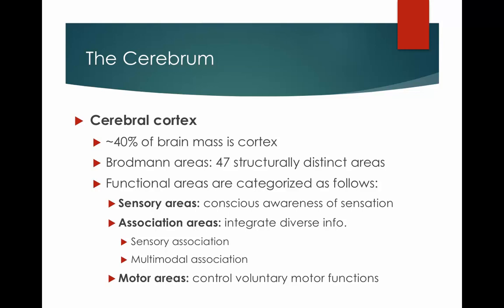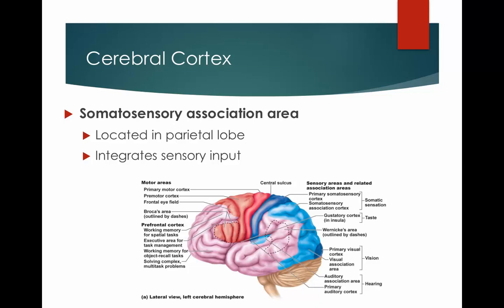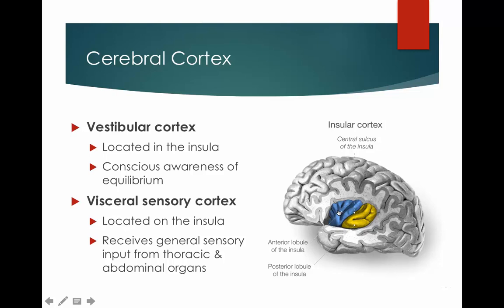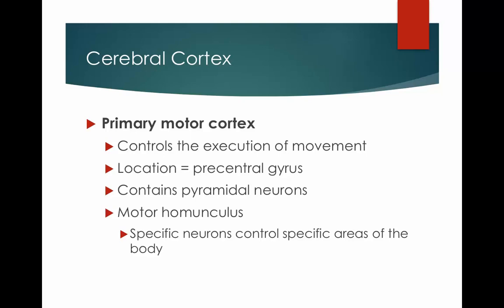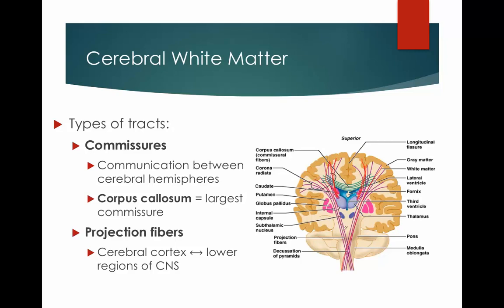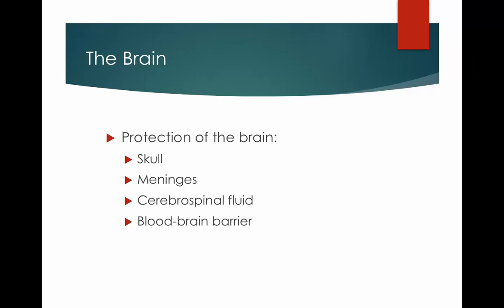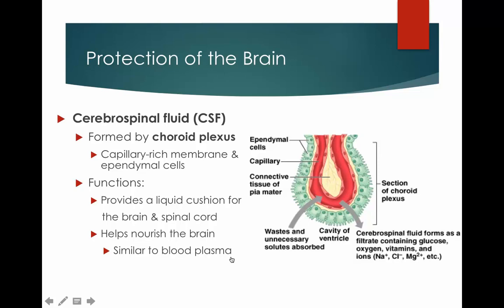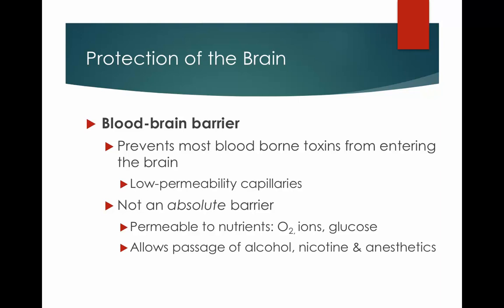CNS: Cerebrum & Protection of the Brain